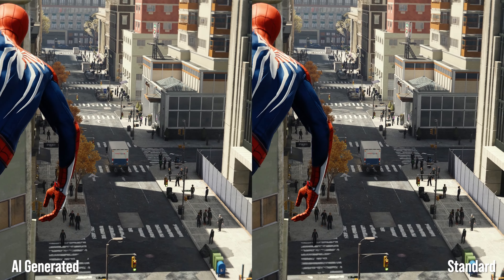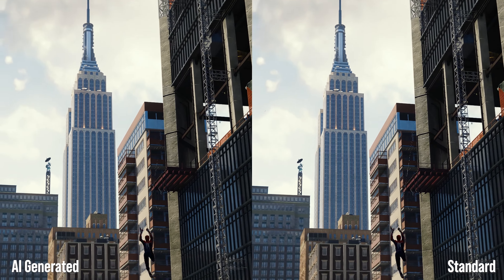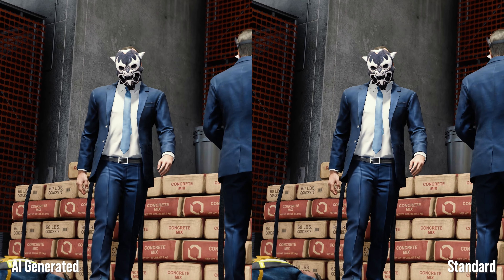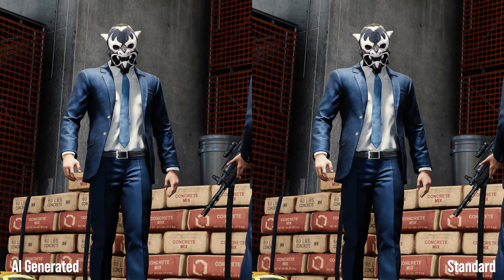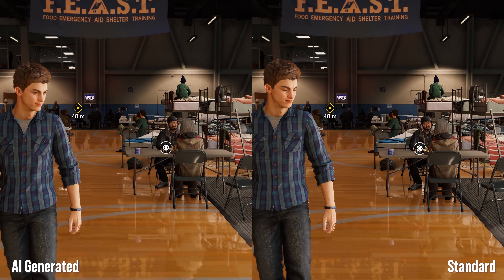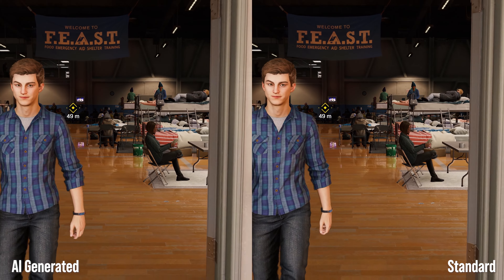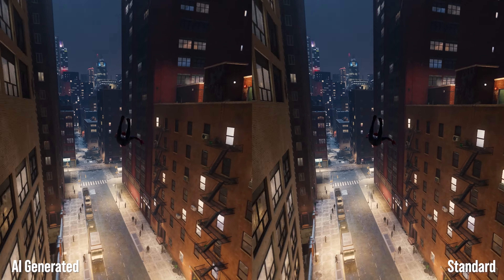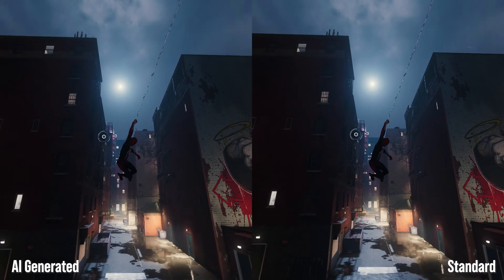'Fake Frames' vs 'Real Frames' DLSS 3 Marvel's Spider-Man Head-to-Head